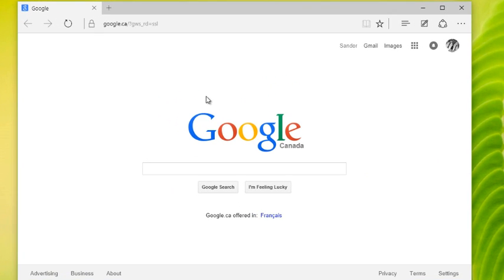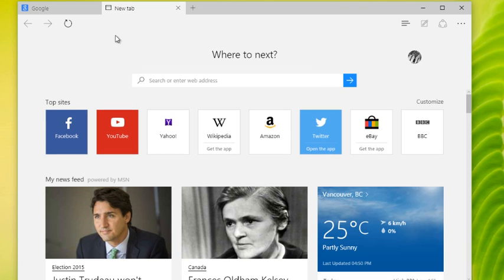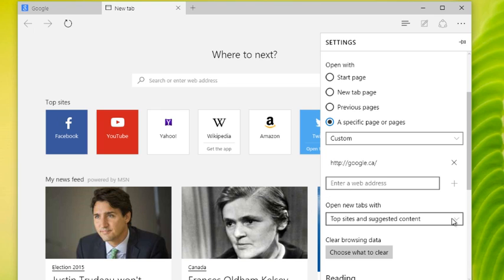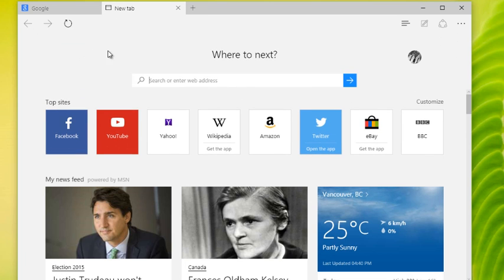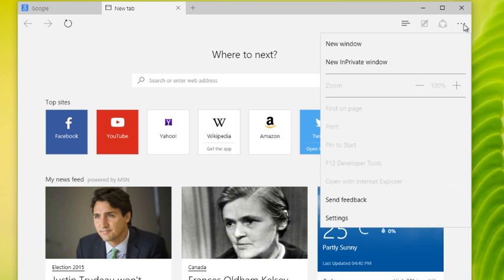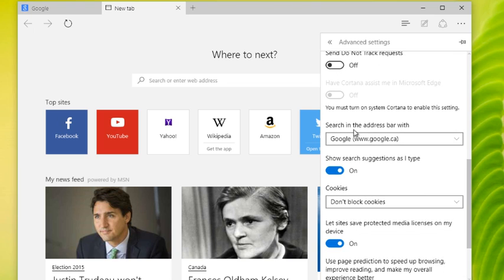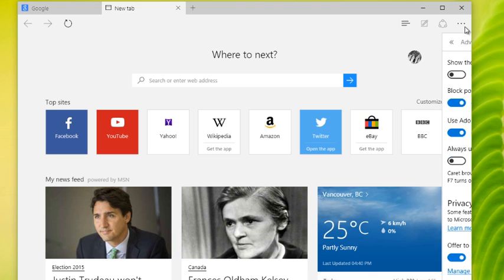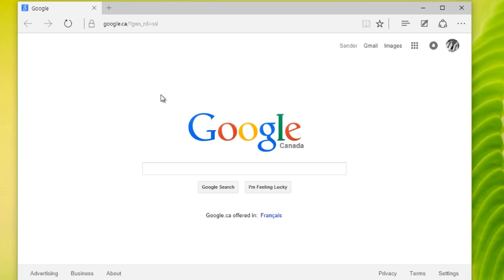Windows 10 - Setting New Tab Options and Search Providers in Edge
This video addresses the issue with new tabs and how we can not (currently) set a custom url for them.  If you default your startpage to a search provider there is a small workaround that can get us closer to the solution we want. Watch this video to find out how.